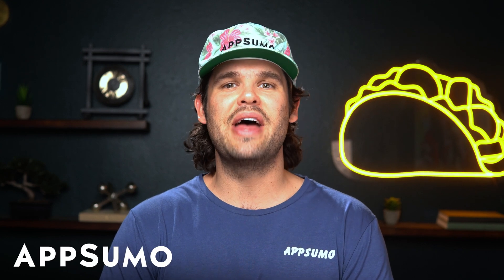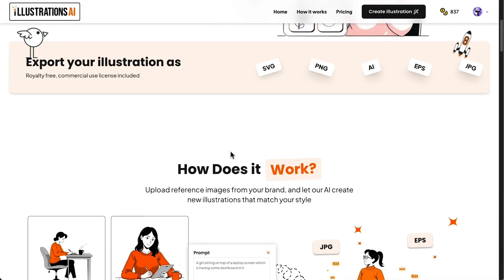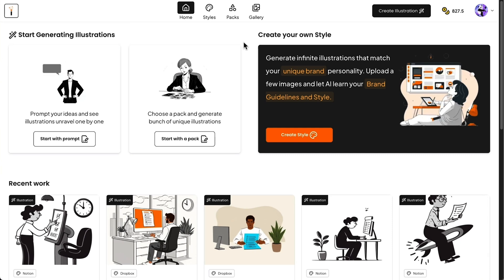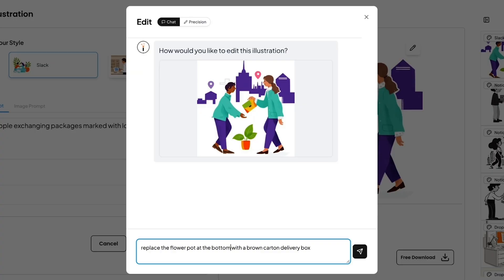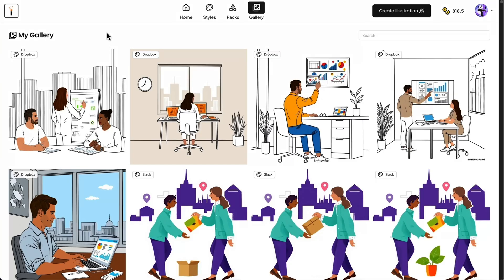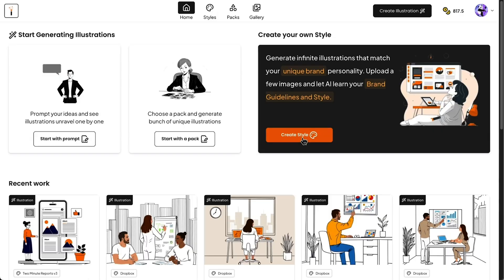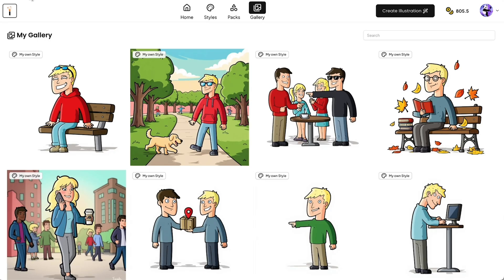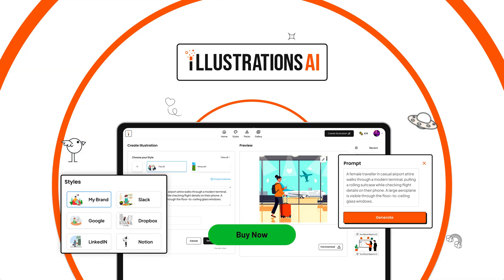Create Custom Illustrations for Your Brand with Illustrations AI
Illustrations AI is a generator that lets you train AI on your brand style to create custom, on-brand illustrations for any use case.

You can’t use the same old stock illustrations if you want your visuals to stand out from the crowd. (“I’ve seen this before—and so has everyone else.”)

Even if you decide to shell out for a freelance designer, they don't know enough about your brand to deliver scroll-stopping results.

If only there was an AI generator that you could train to whip out perfect, on-brand images every single time.

Meet Illustrations AI.